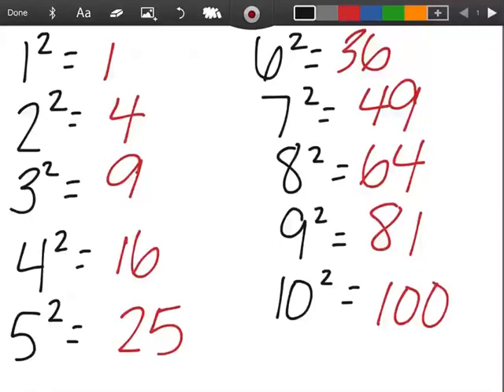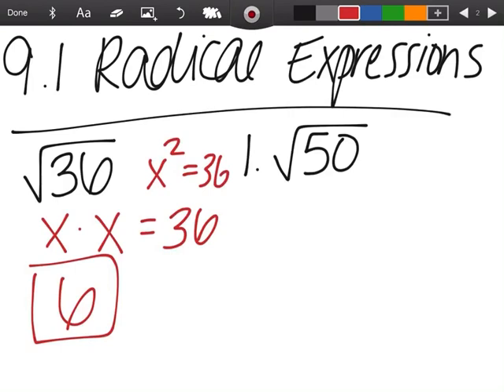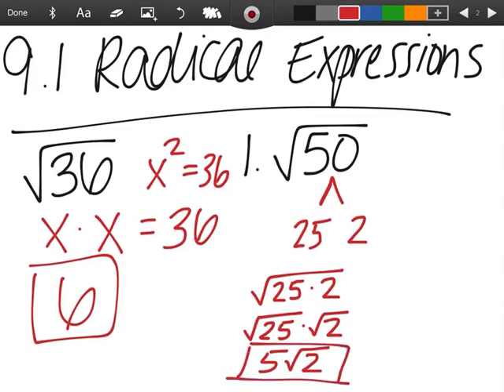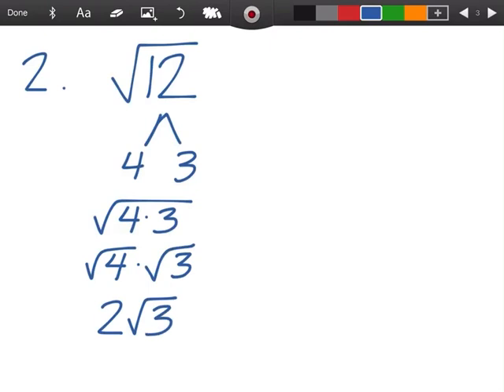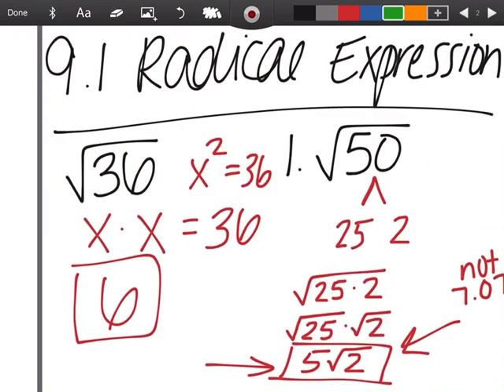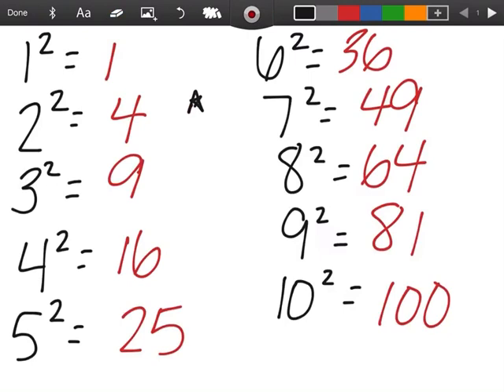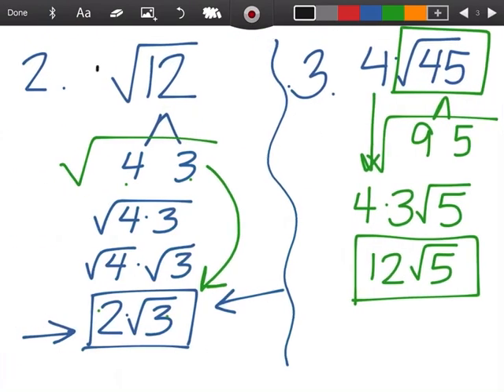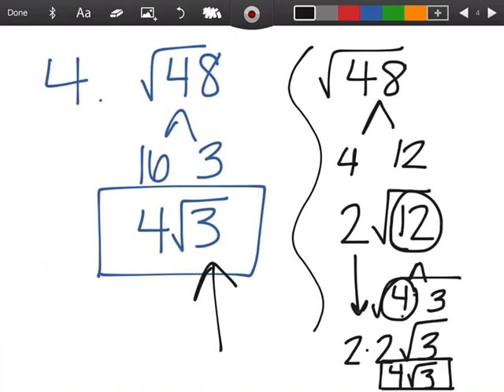9.1 Part 1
Alg 1 week of 4/27